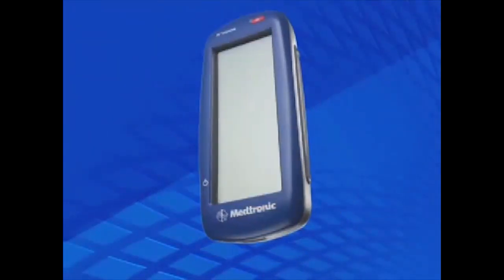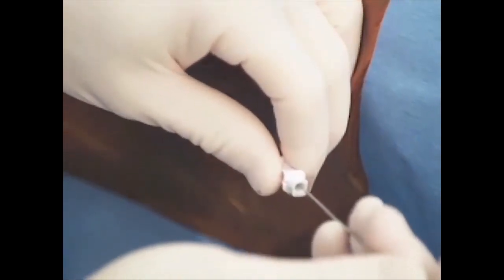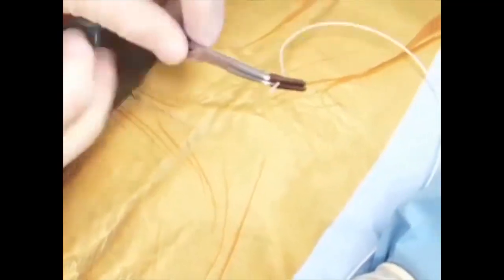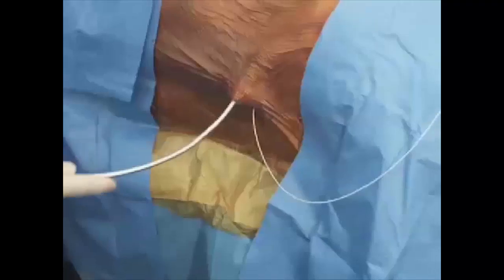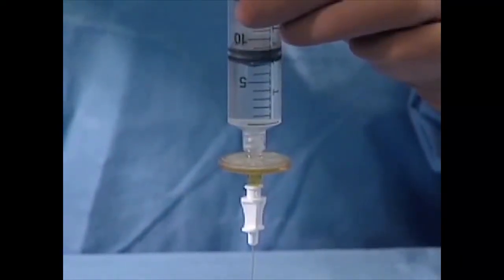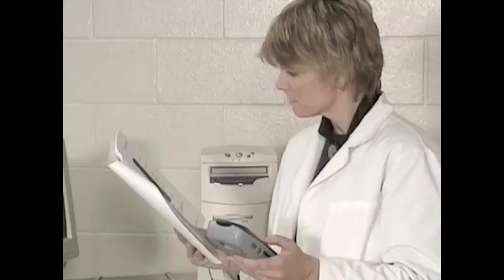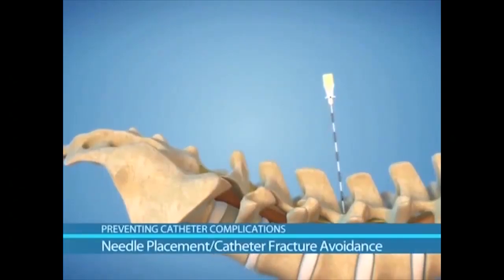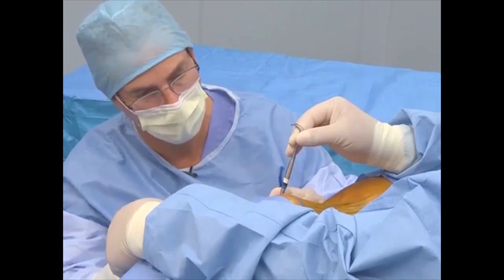Video 127 2 SynchroMed II Intrathecal Drug Delivery System Implant Procedure